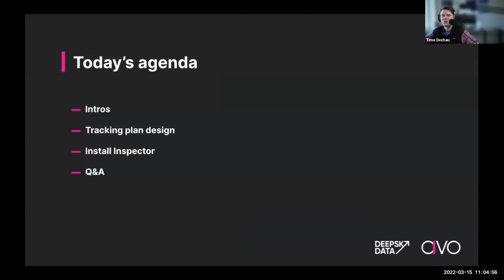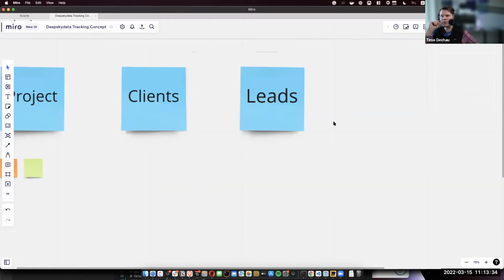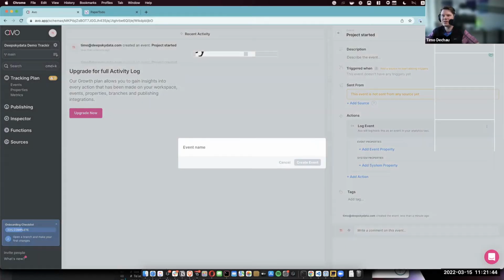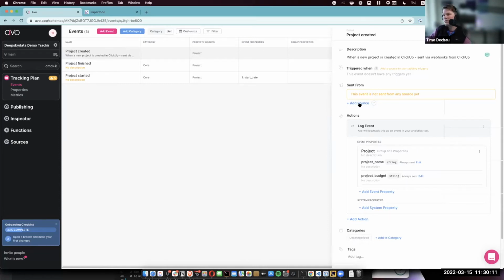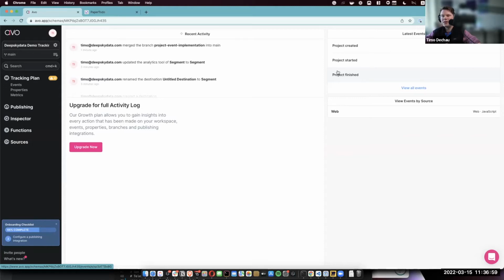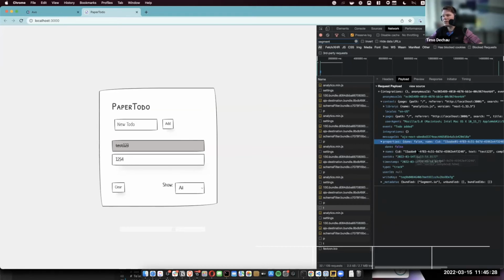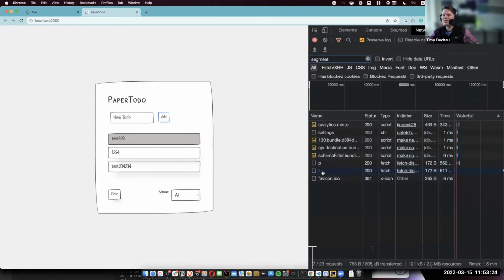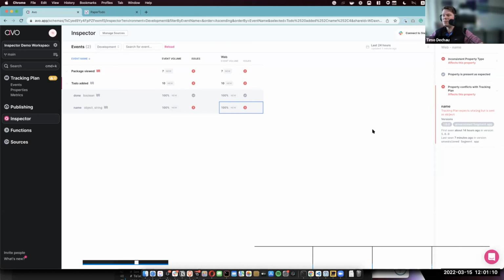Upgrade tracking to pro in just 45 minutes with Avo—featuring Timo Dechau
Want hands-on tips and insights on using Avo to release better tracking faster? Tune in to learn how to make a tracking plan the core asset of your product analytics setup.

In this workshop we'll be discussing:
- How creating tracking plans can be faster and more fun
- Why you should start from the metrics, then define events and properties
- How to test tracking implementation and help developers with type-safe SDKs

Have follow up questions?